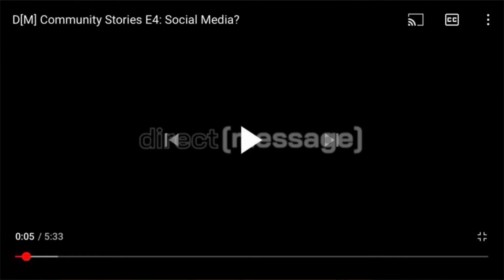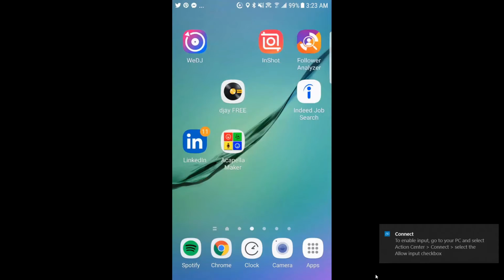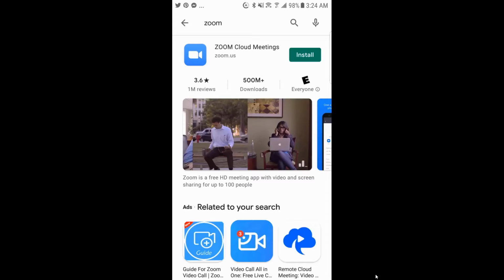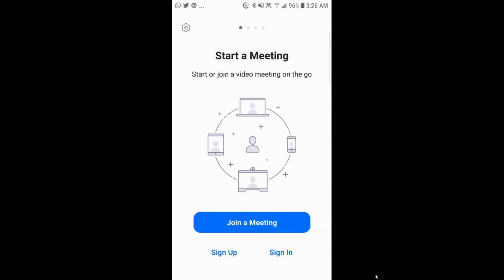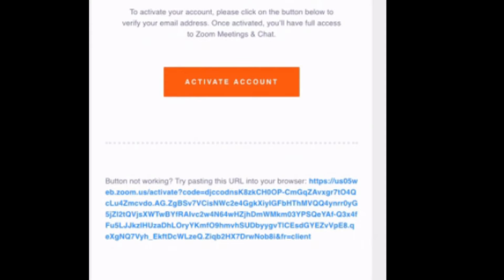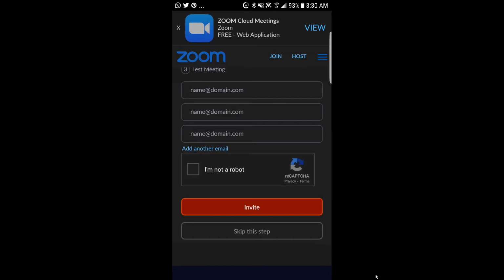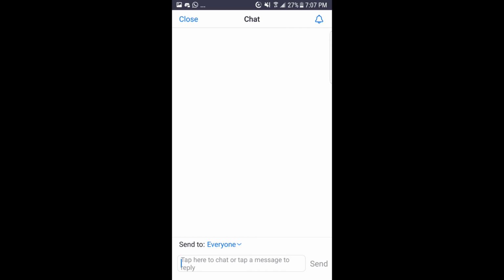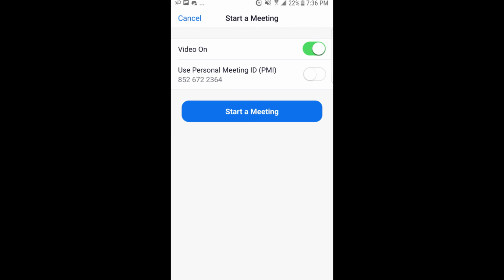Android Episode 6 Setting Up Zoom Calling